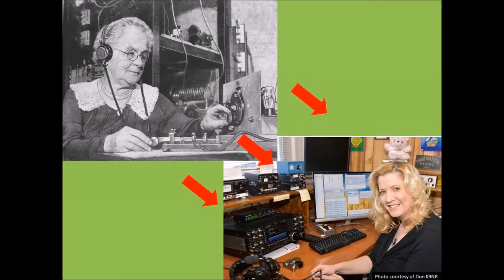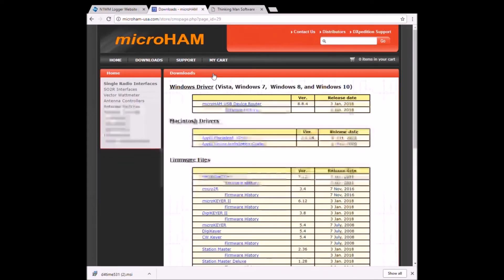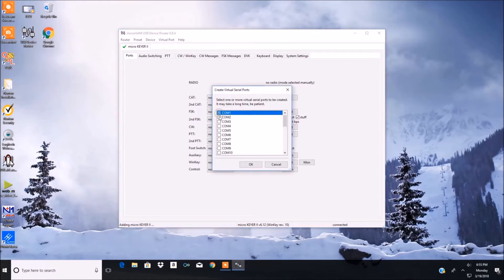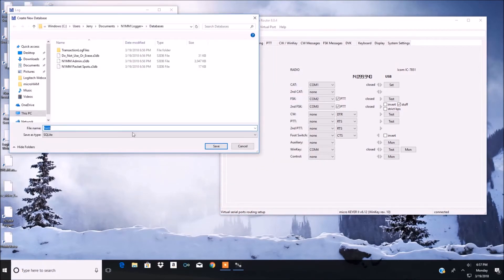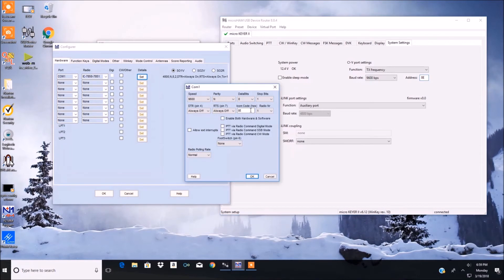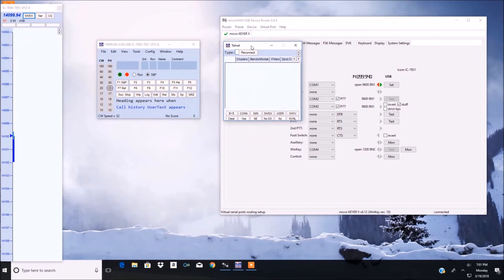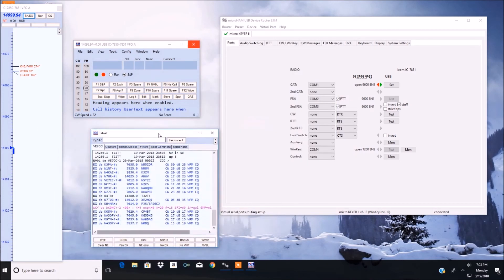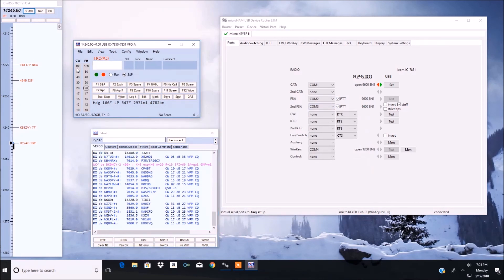Getting your radio and computer talking via a Microham keyer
How to hook your radio up with your computer via microham keyer.

Always use the same port s and address codes on both the digital interface as on the logging software. Plus make sure you use the baud rate for both softwares that is on your radio.